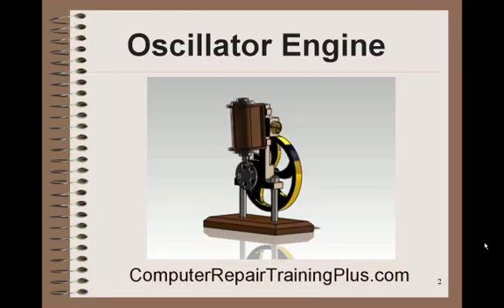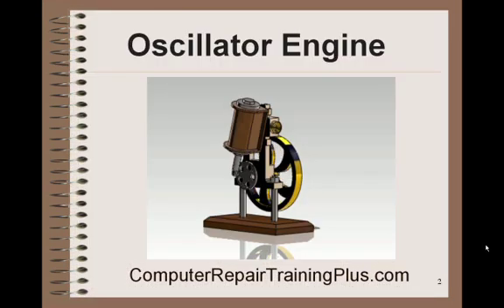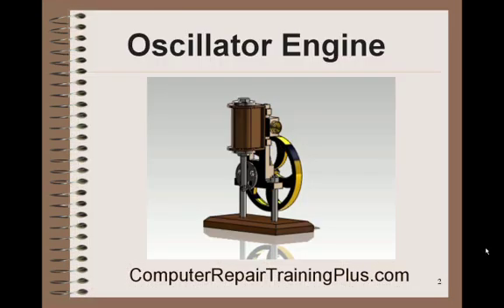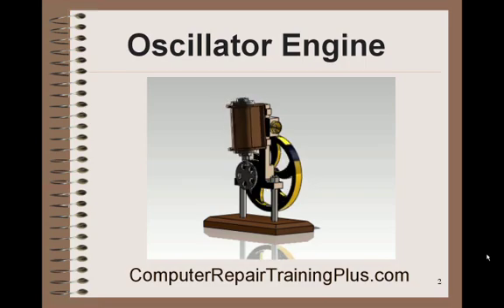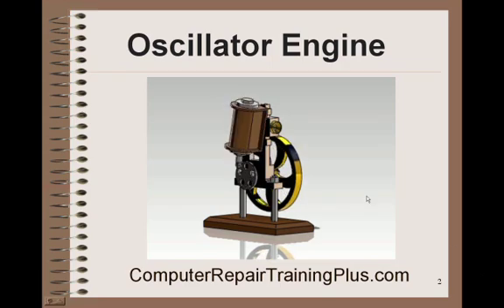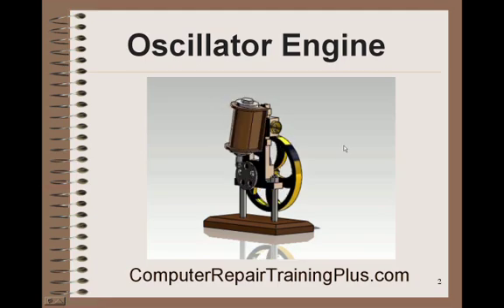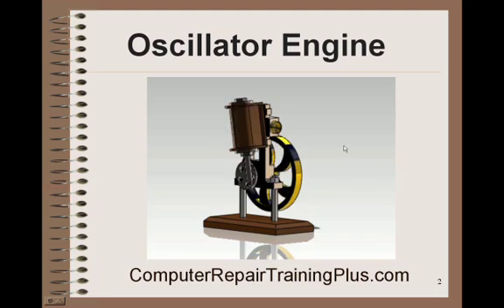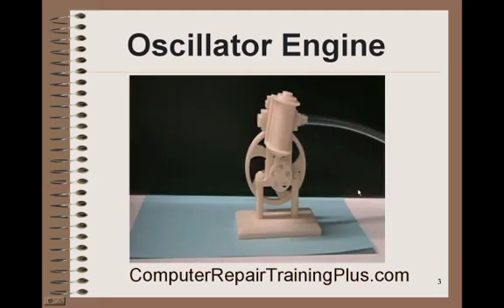3D Print Oscillator Engine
Oscillator engine that works was design using Solidworks and 3D printed.